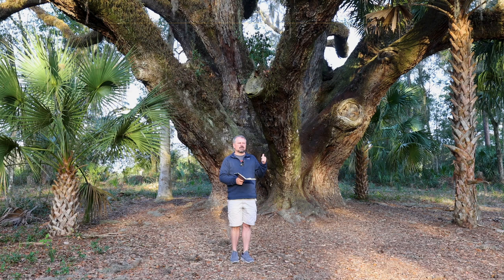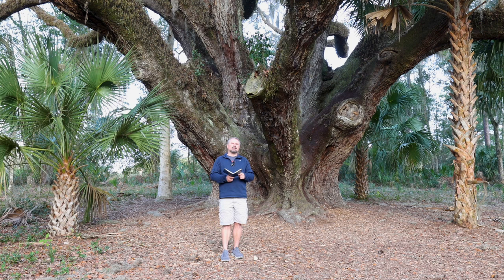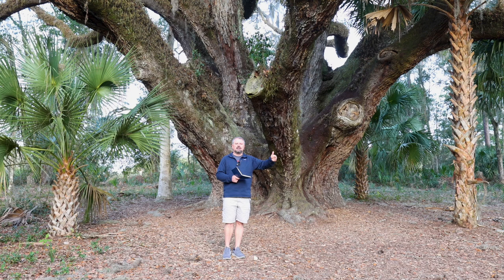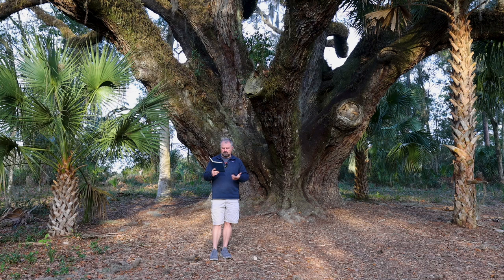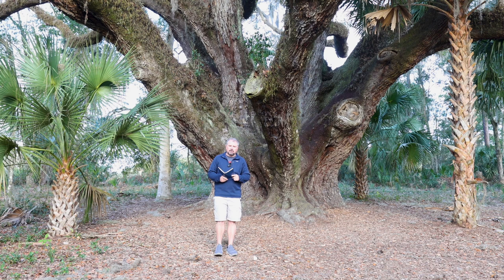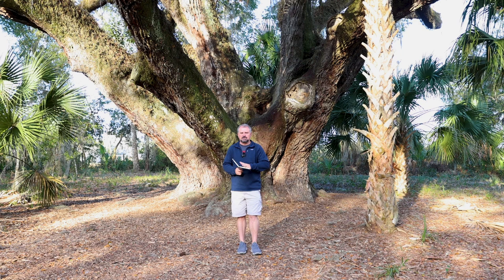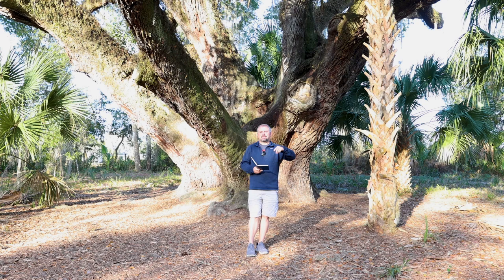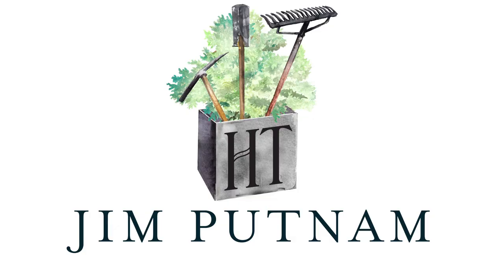Great Garden Questioned Answered - Damaged Plants, Winter Planting, Loropetalum🤣, Soil Erosion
Garden Q and A 1-22-23 - In this video I answer gardening questions that were asked in last week's garden and landscape question and answer video.